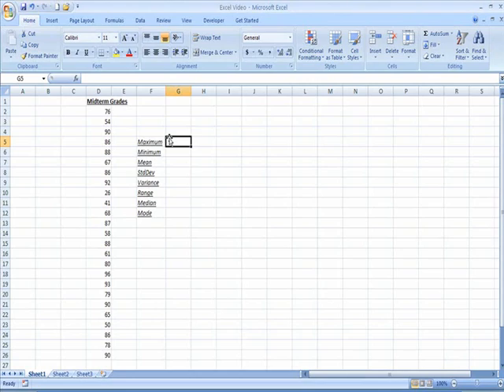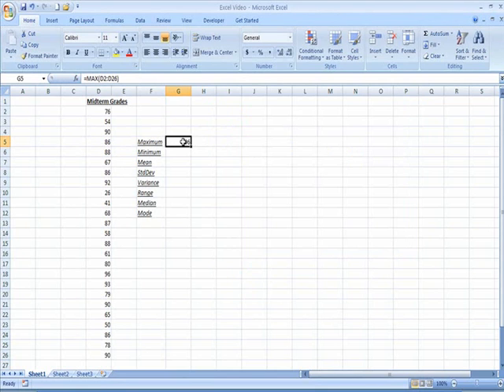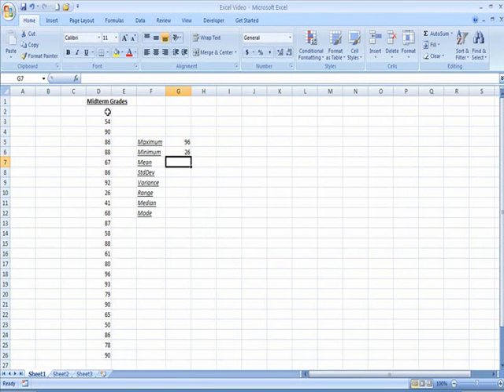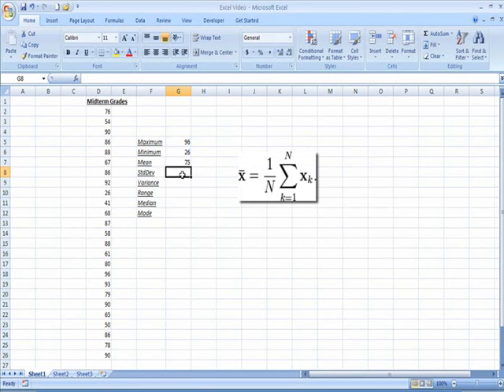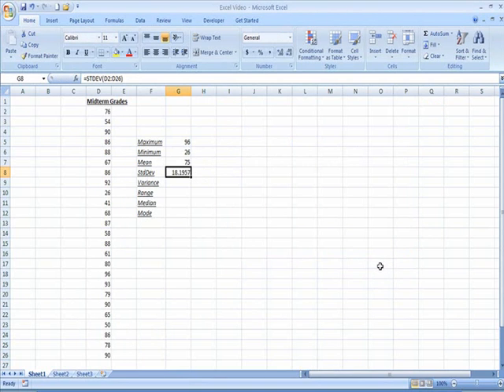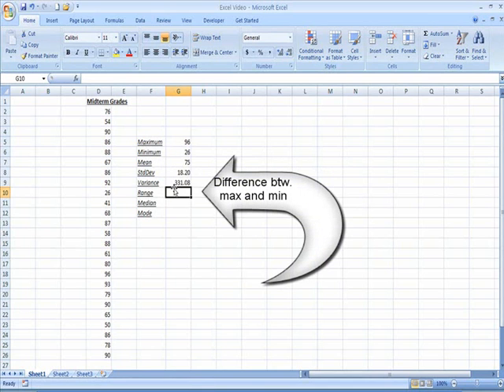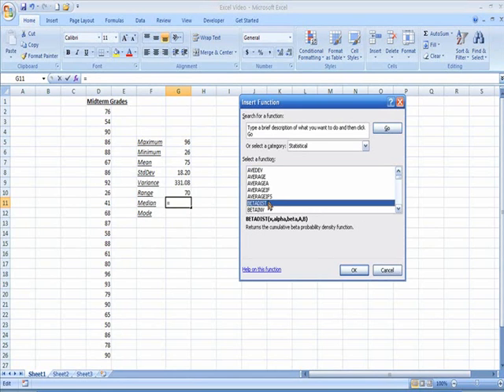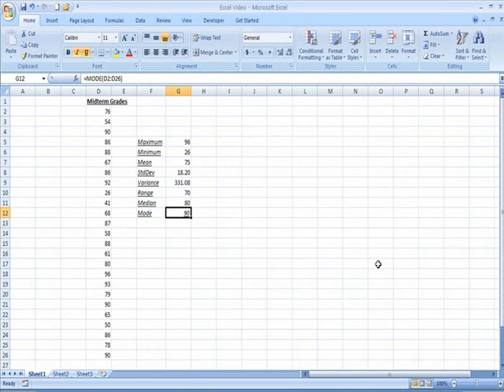Descriptive Statistics with Excel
This video illustrates how to use Excel to make basic Descriptive Statistics calculations